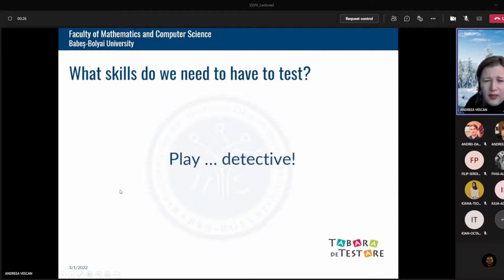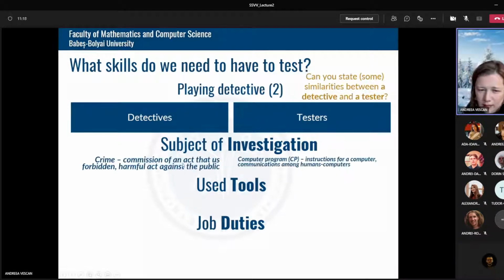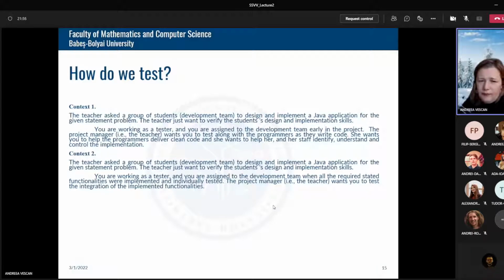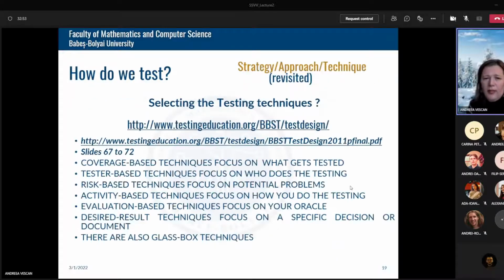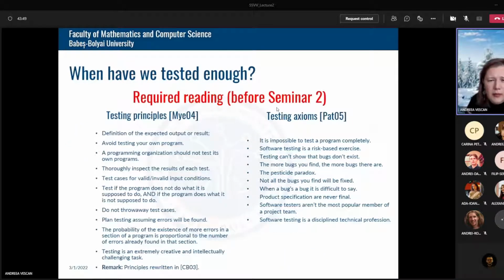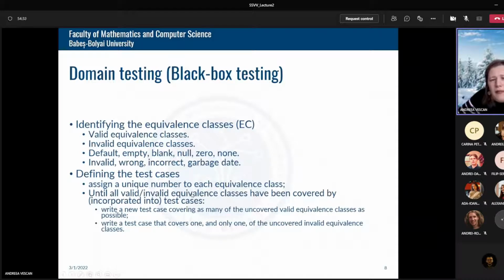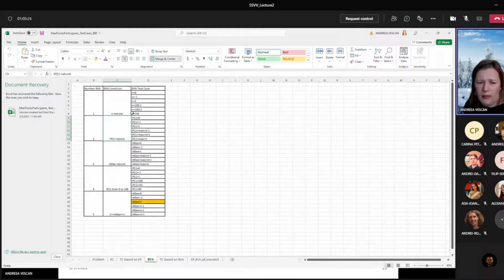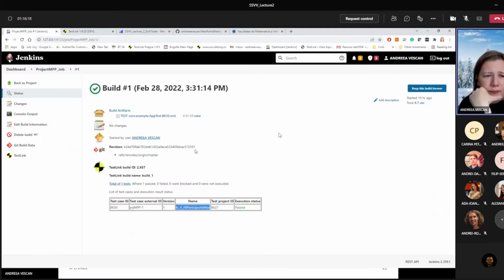SSVV 2022 03 01 09 34 47